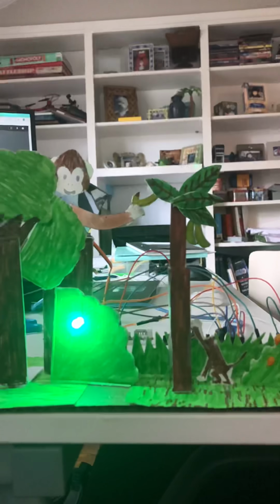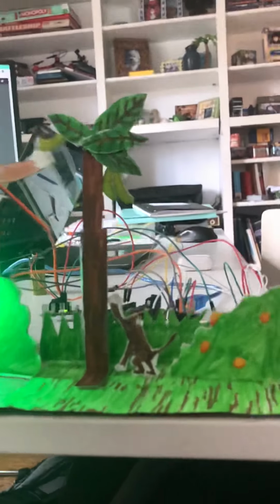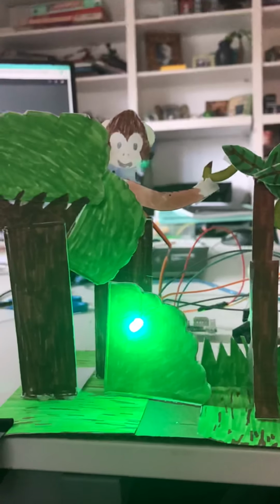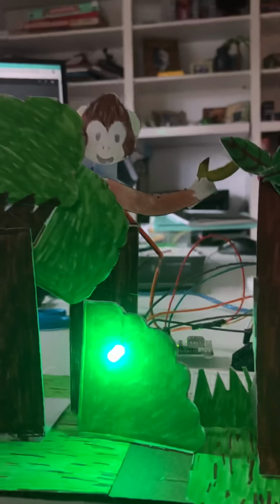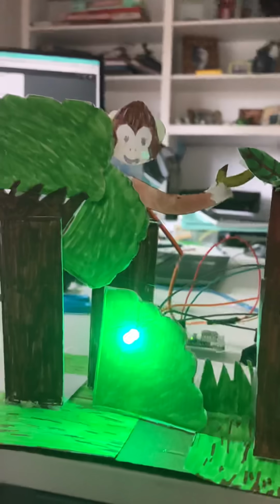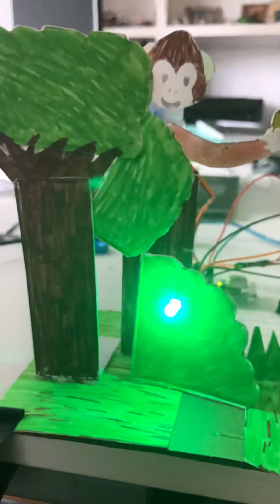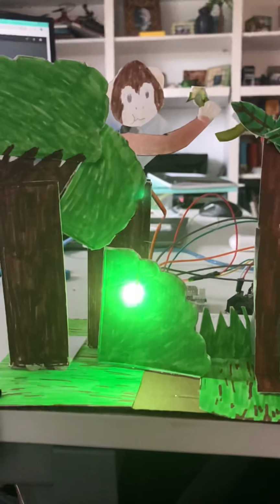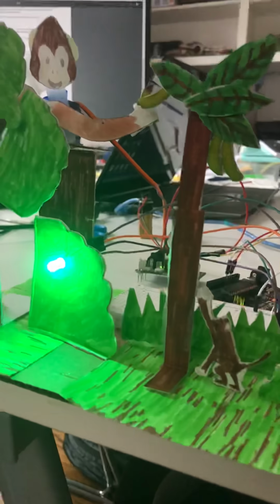MechE Freshman Lab II Design Project